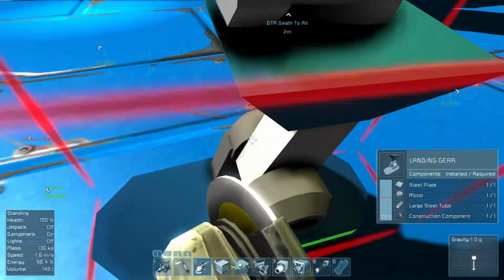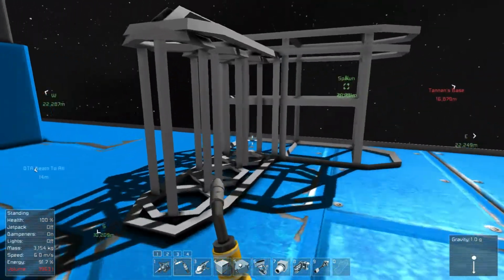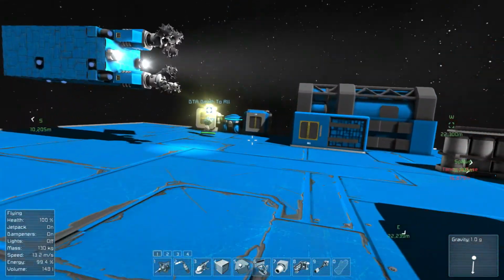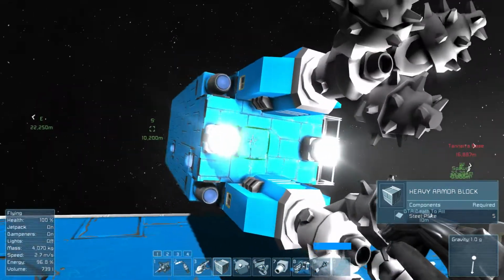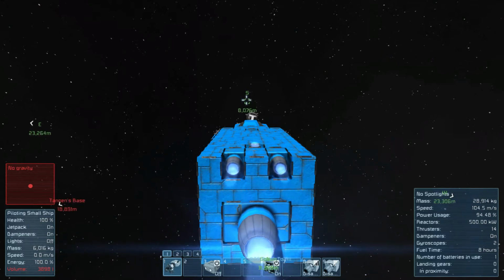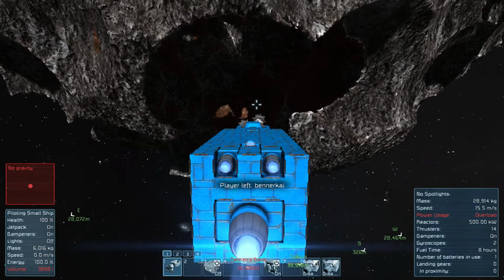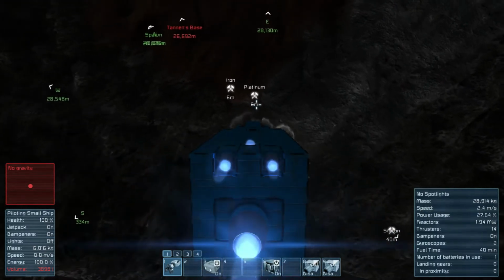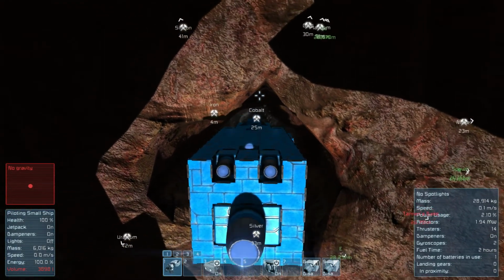Let's Play Space Engineers Multiplayer - Episode 5